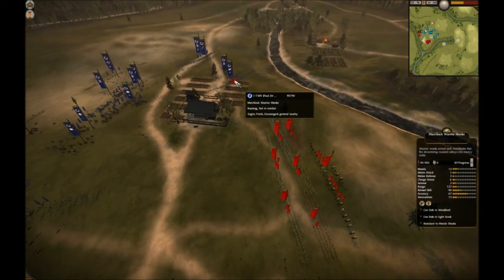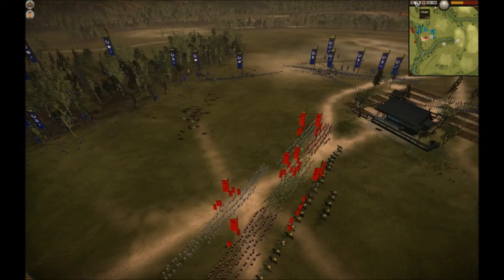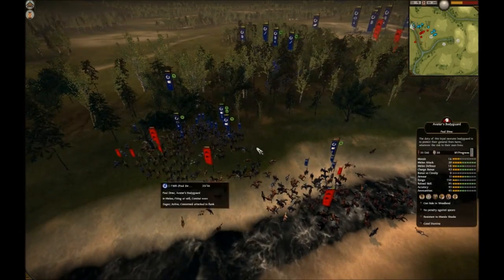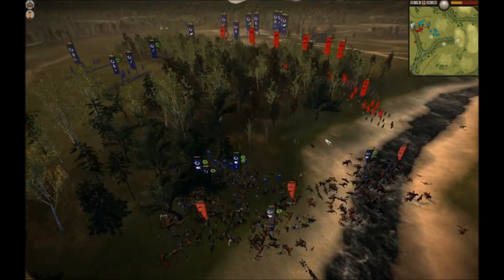Total war Shogun 2: 1v1 online vs Paul Dirac #2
Game 2/2 vs TWR Paul Dirac. GG to him, wp!